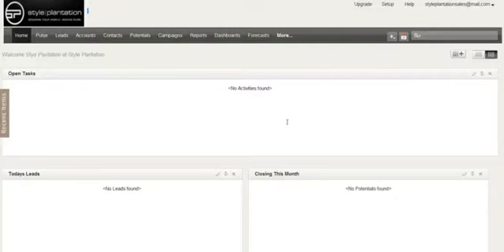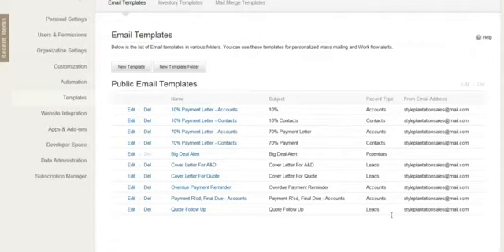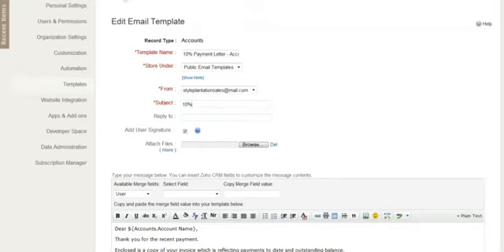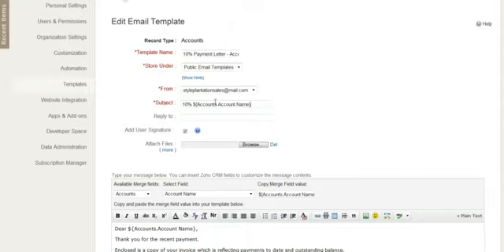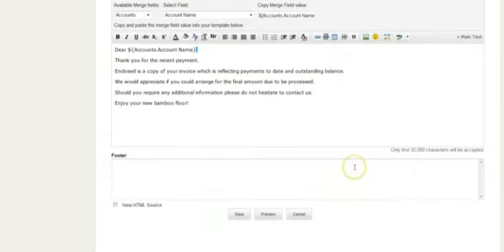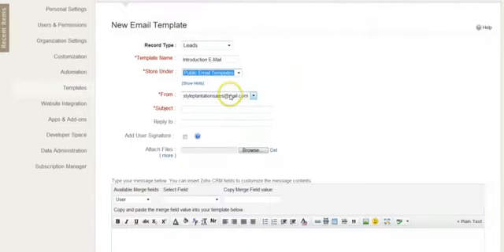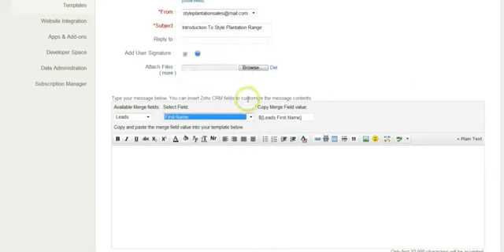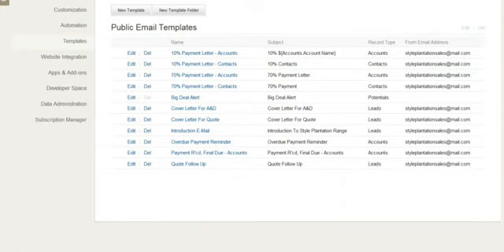Create & Edit E-Mail Templates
Attached: 5. Create & Edit E-Mail Templates